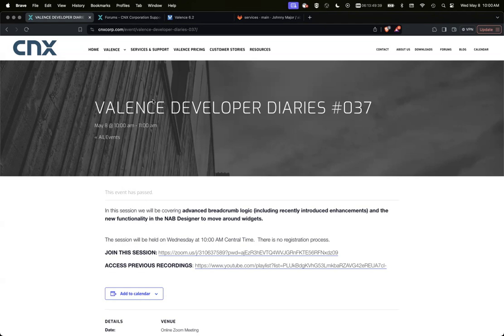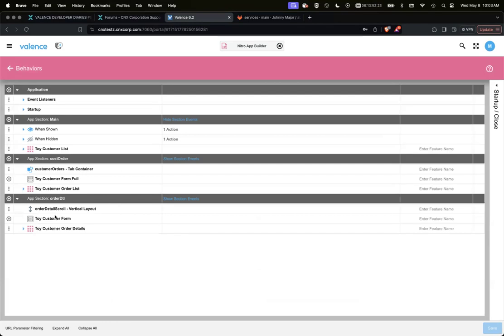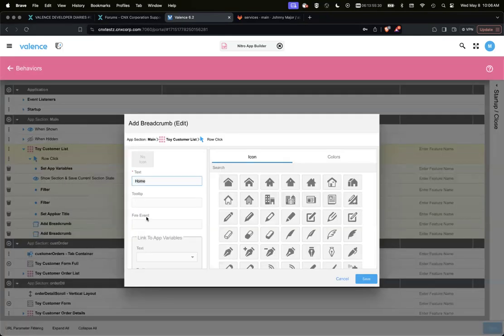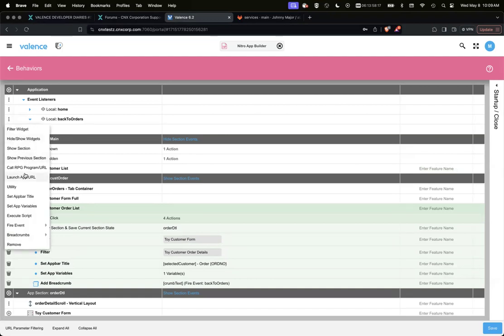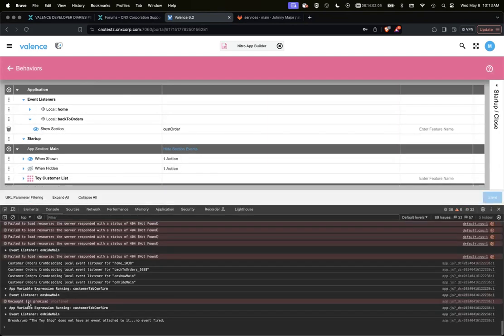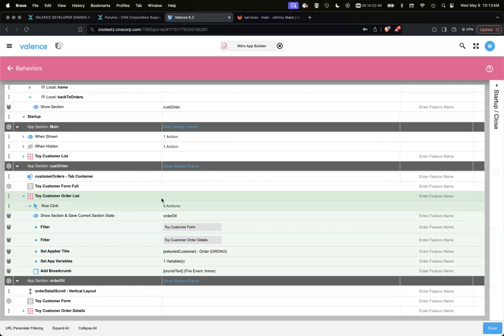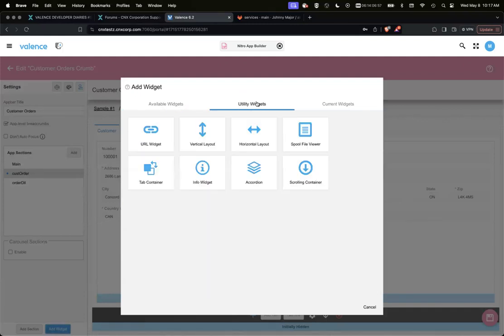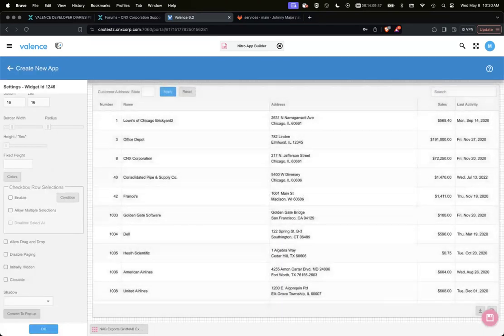Valence Developer Diaries #037 - New Functionality in the NAB Designer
In this session we covered  advanced breadcrumb logic (including recently introduced enhancements) and the new functionality in the NAB Designer to move around widgets.

01:00 - Going over app built in the previous developer diaries
01:40 - Incorporating breadcrumbs into already build application - explained
02:44 - Adding Breadcrumbs
03:44 - Creating a test Breadcrumb
04:20 - Creating an App Variable: crumbText
04:50 - Outputting two breadcrumbs: Home and crumbText (name of the customer)
05:50 - Fire Event in NAB App Behaviors - Breadcrumb
06:50 - Breadcrumbs can show all the time or can be cleared
07:50 - Setting up App Variable - crumbText
10:00 - Testing and troubleshooting the new Breadcrumb
15:00 - Setting up the correct second Breadcrumb
15:35 - Testing the new Breadcrumb and going over the potential uses of Breadcrumbs
17:00 - Going over the three new sections in NAB - Add Widget (Available, Utility, Current)
18:00 - Moving widgets around in NAB App sections without having to redo Behaviors attached to that widget